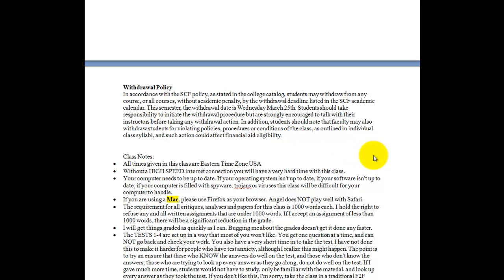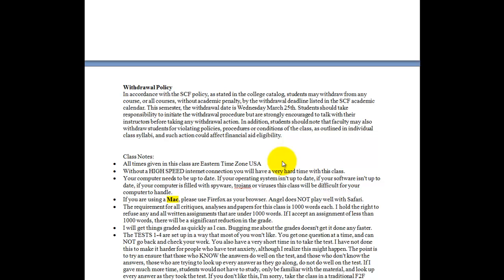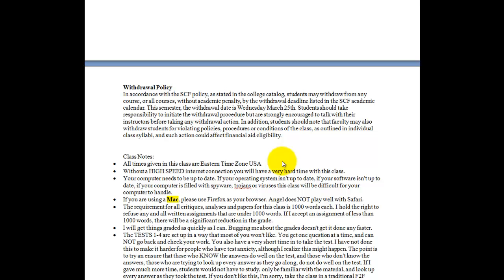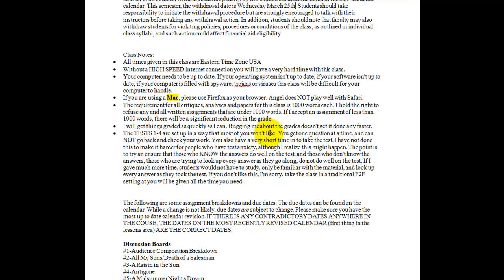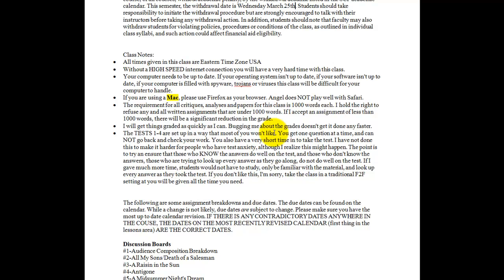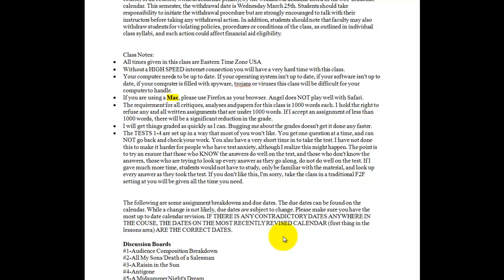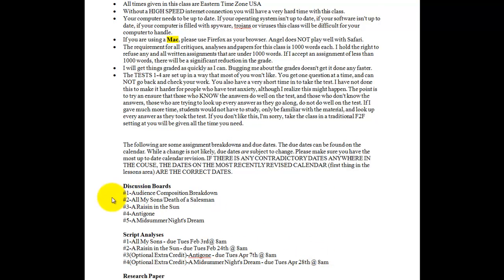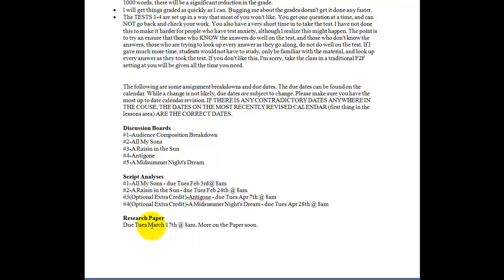THE 2000 Orientation Spring 2015 pt 4